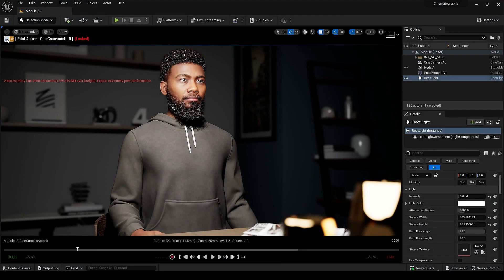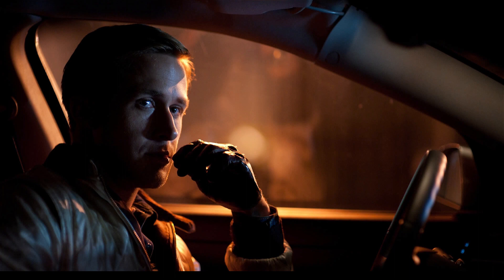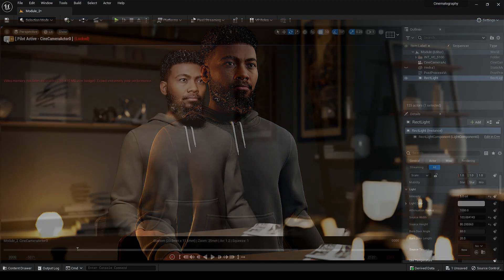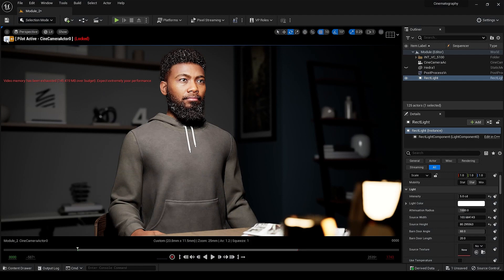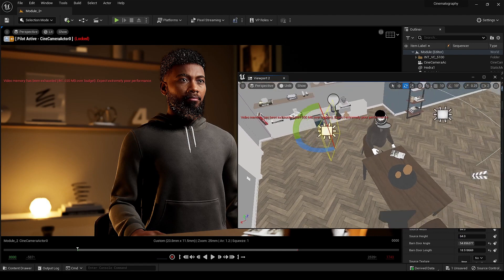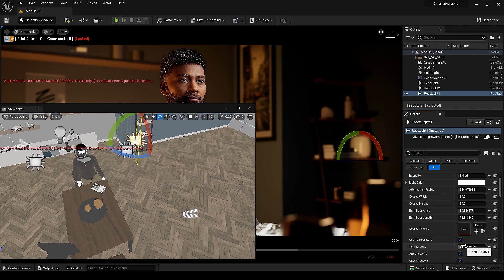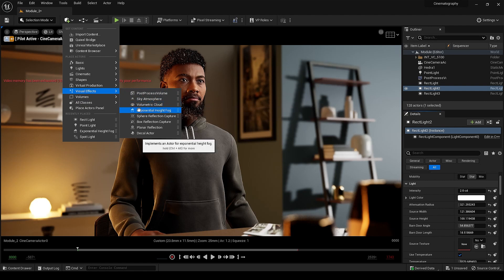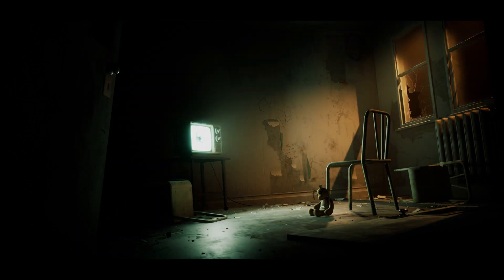Cinematic Lighting in 6 steps UE5 Beginner tutorial EP2 | DesignwithDan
in this video, I will teach you how you can get cinematic look using light in 6 steps in your environment in unreal engine 5. and you can also suggest to me what you wanna know about the unreal engine or environment design and lighting I will try my best to explain that in simple steps.